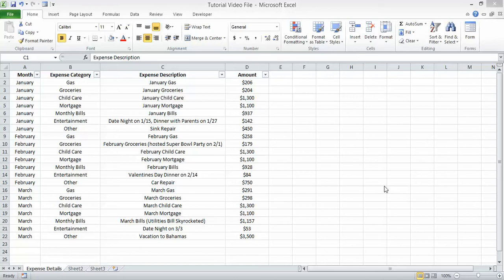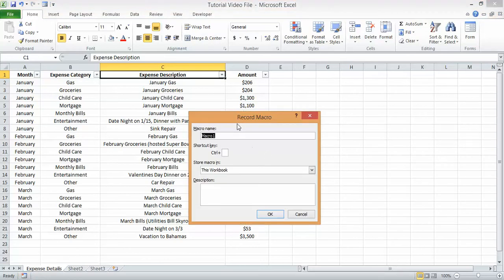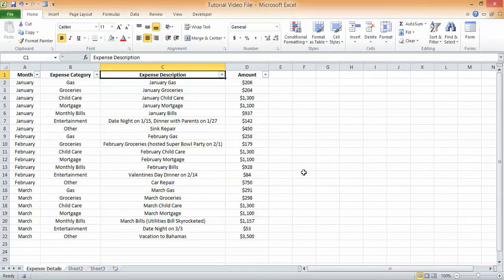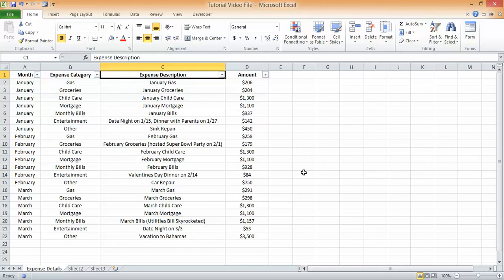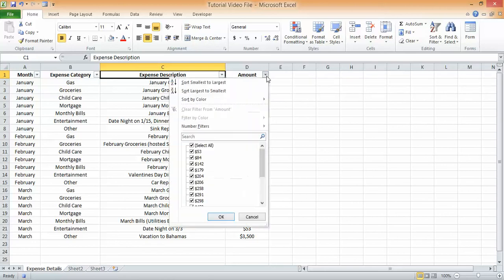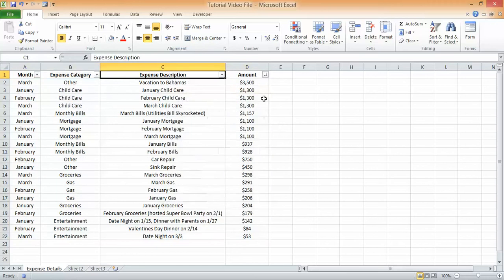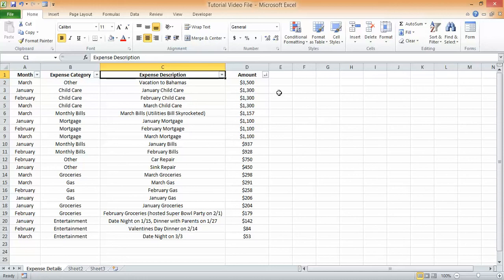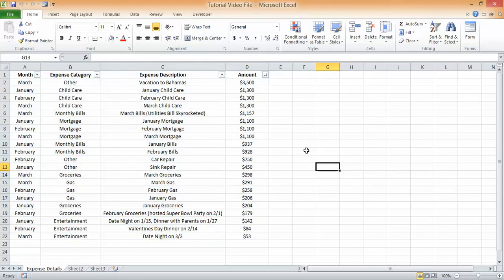Simple Excel Macro-Improve Efficiency With This One Feature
Macros are often underutilized because not many people understand them. What a macro does is record the keys you put in and saves it so that next time you don't have to do everything from the beginning.

It is especially useful if everyday you are required to do a report for example, and the first thing you need to do is sort that report from high to low as in our video.

Note; in this video the columns were filtered, if you don't know how to do this, here is a link to our previous video on filtering.